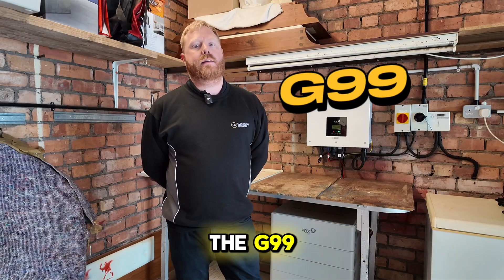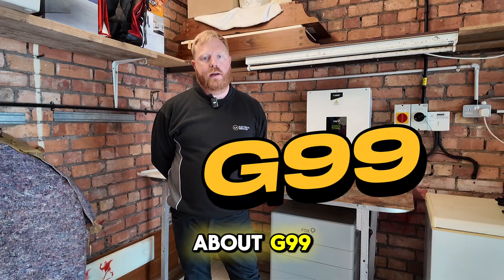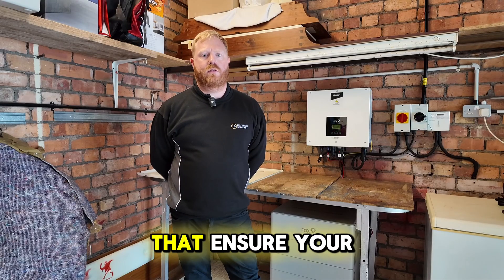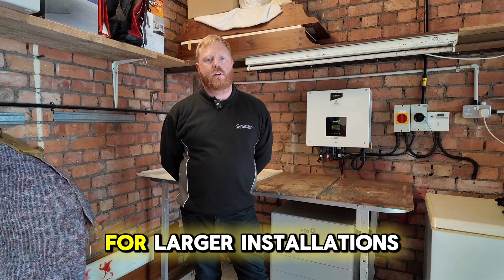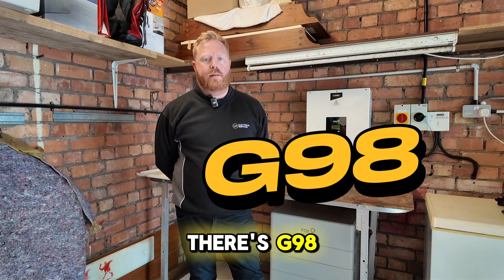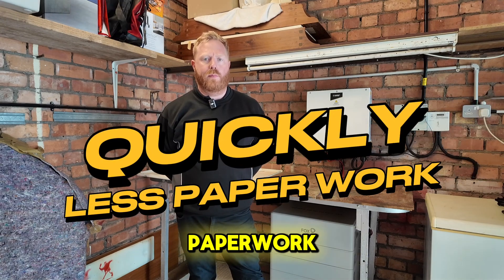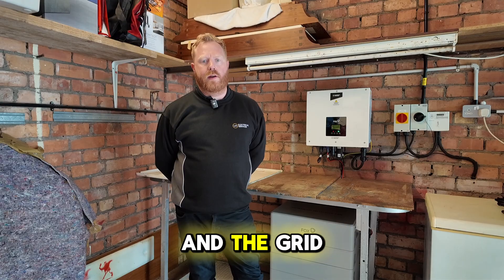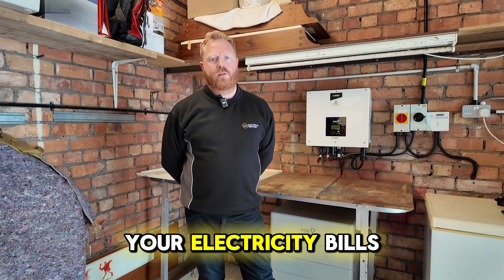The G99 and G98 Solar Process in 60 seconds!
Find out about the G99 and G98 Solar Process in super quick time!